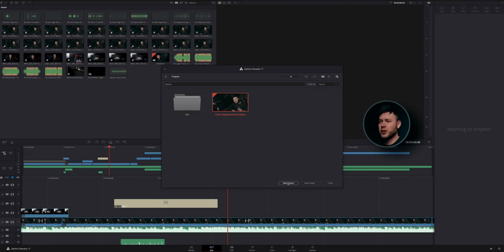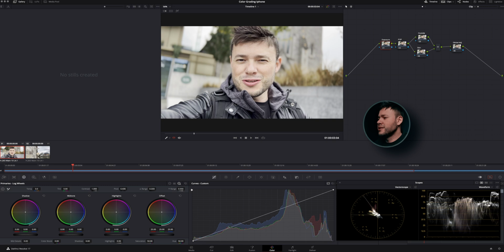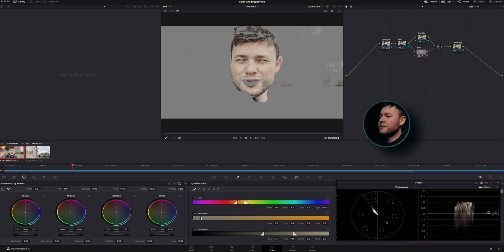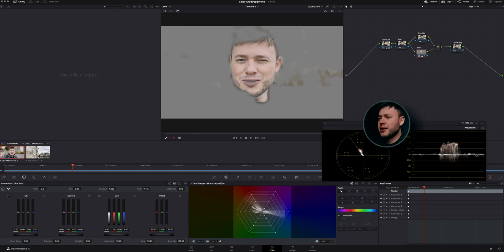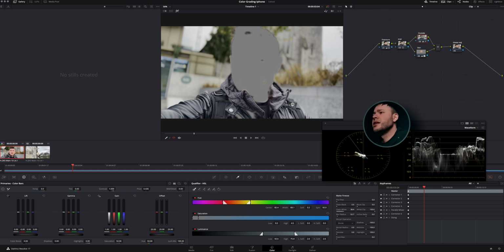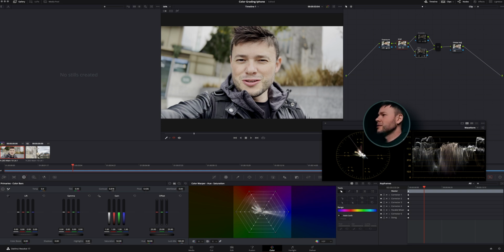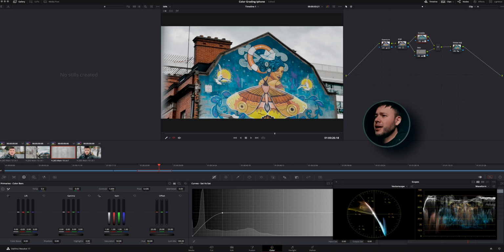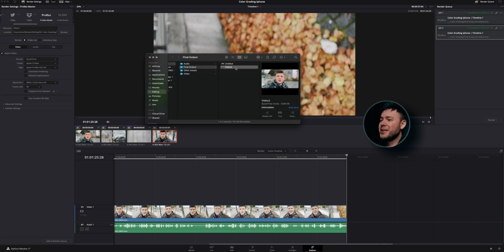EASY WAY to COLOR GRADE iPhone 13 videos! - DaVinci Resolve Tutorial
*** My LUTs and Presets are now available at tomdmelo.com ***
If you feel the process in this video is too long and complicated, consider getting one of my LUTs or presets and apply the colors with a click of a button!

I really like the quality of the iPhone videos, now with cinematic mode its even better than before.
However, the color science of the iPhone is not my favourite, so I found the EASY (and RIGHT) way to change and improve the colours of the iPhone videos with color grading.
If you are looking to improve your iPhone videos, to give it a cinematic look, or just do lean how to change some colours here and there, then this video is for you.

By the way, the software we will be using is totally FREE!

I will walk you through 3 EASY steps (Fixing Exposure, Separating Skin Tones from the rest, and then how to achieve the Teal and Orange Look).
The is the foundation of how to do the color changes (instead of just applying a LUT on top of your video), in this tutorial you will learn how to proper maintain the skin tones when changing the mood of the video, and also some other cool tips and tricks.

Thanks

for watching!

davinci resolve
video editing
color grading
filmic pro
iPhone photography
color correction
free luts
cinematic luts
color grade
film look
iphone cinematic video
cinematic color grading
how to color grade
inshot tutorial
how to color grade in final cut pro x
iPhone video
mobile filmmaking